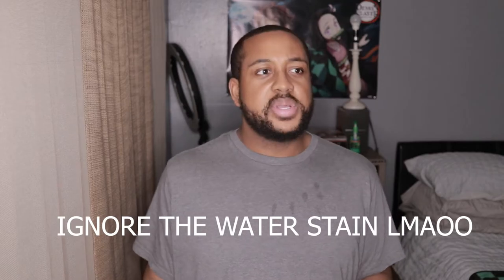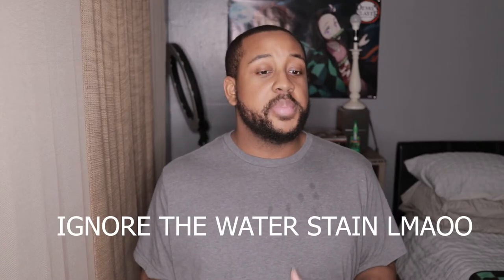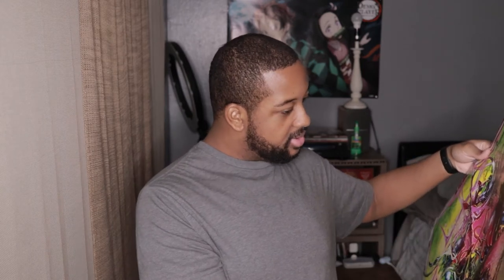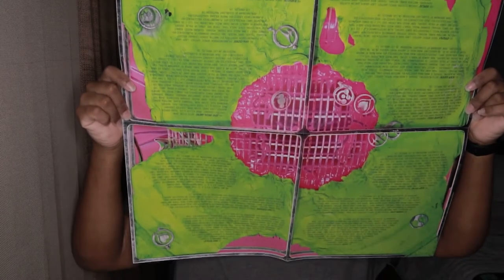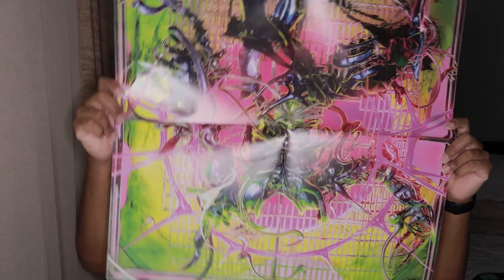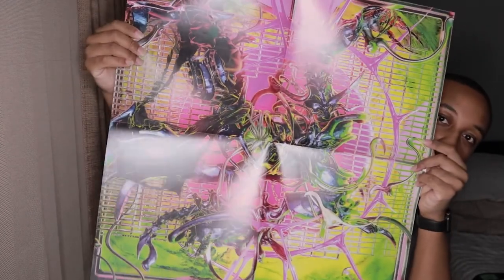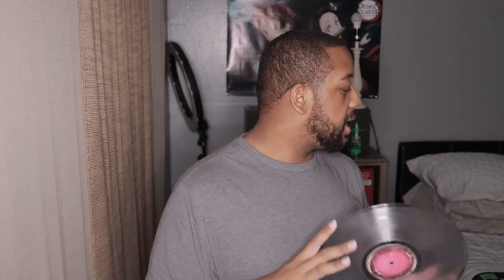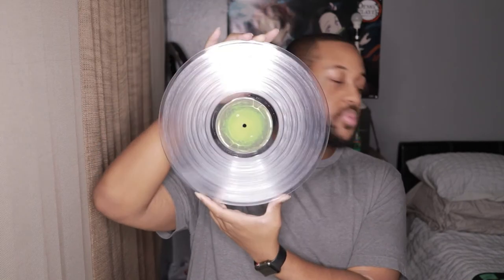Unboxing Lady Gaga - Dawn Of Chromatica LP